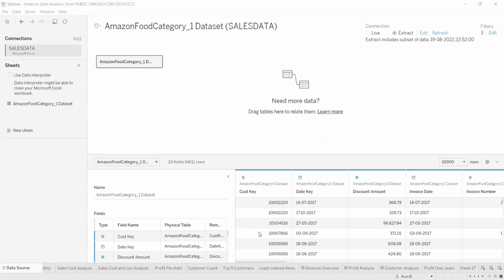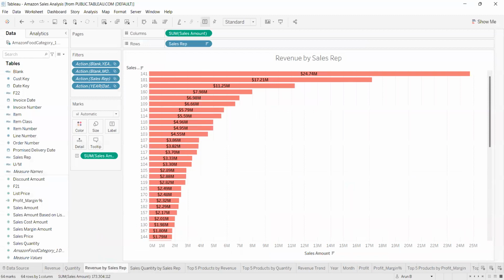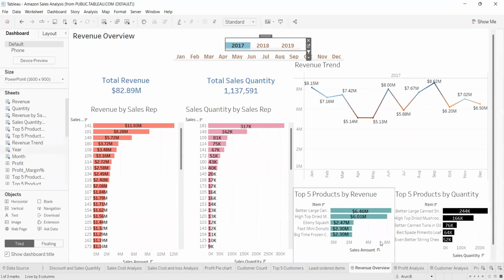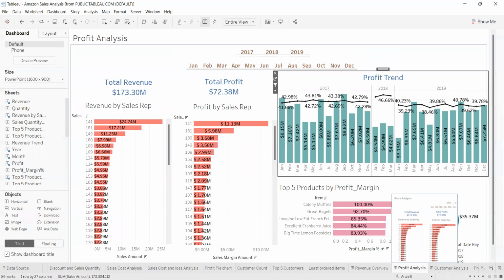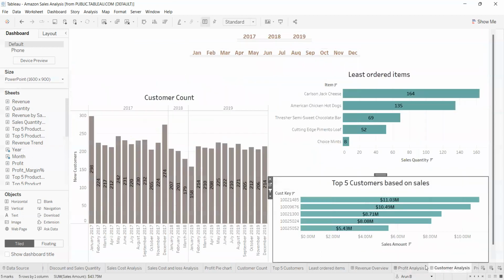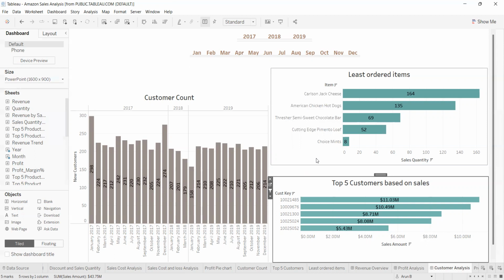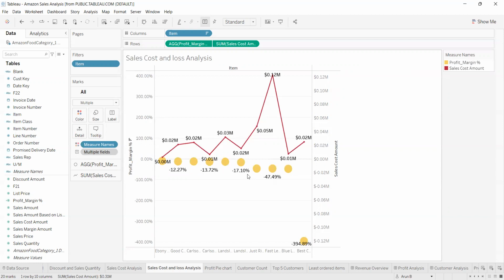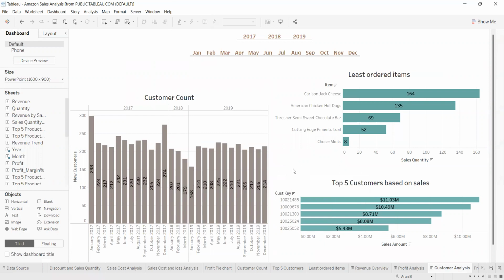Amazon Sales Data Analysis| Tableau| EDA| Business Analysis| iNeuron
Sales management has gained importance to meet increasing competition and the need for improved methods of distribution to reduce cost and to increase profits. Sales management today is the most important function in a commercial and business enterprise.
Do ETL : Extract-Transform-Load some Amazon dataset and find for me Sales-trend - month wise , year wise , yearly-month wise
Find key metrics and factors and show the meaningful relationships between attributes.

The exploratory data analysis and visualization performed using tableau.